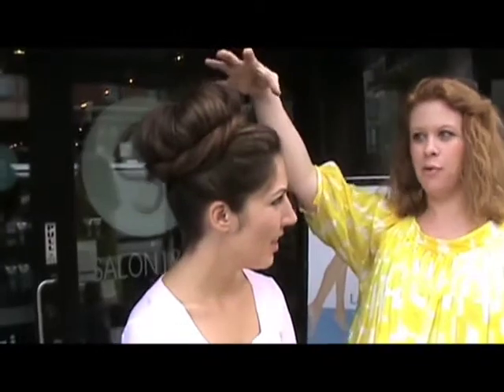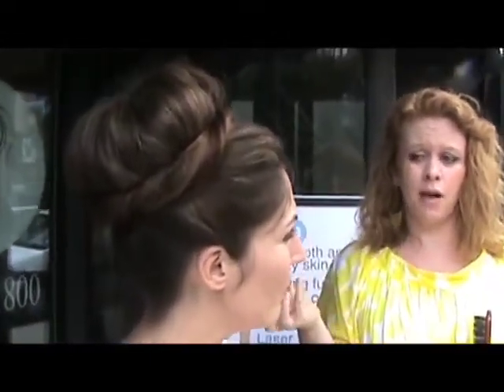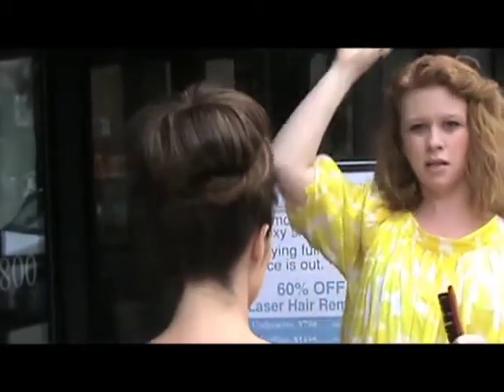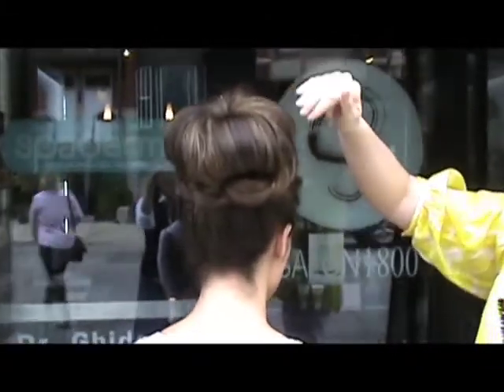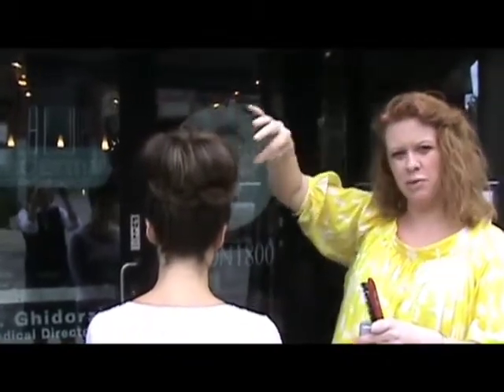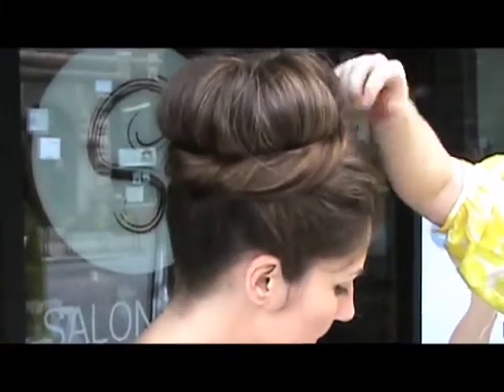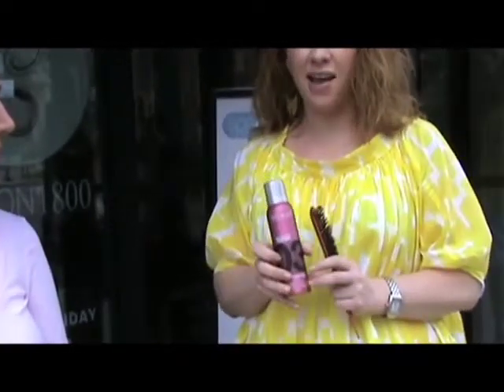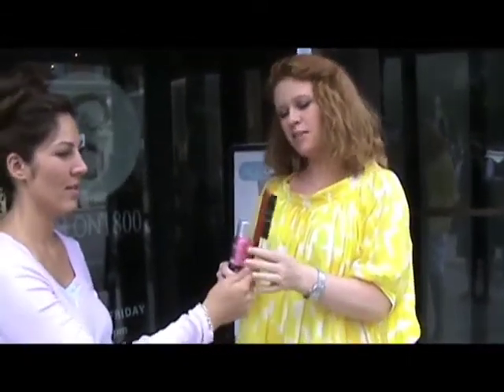Laurel's Big Day - Hairstyle #3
Any of you who know Modern editor and bride-to-be, Laurel Smoke, know she's no shrinking violet. So when a stylist from Salon 1800 used the words "big" and "bold" in her e-mail, we knew Laurel would have to check it out. Extra points go to Becci for describing the bun she imagined as "a la Carrie Bradshaw." Sold!